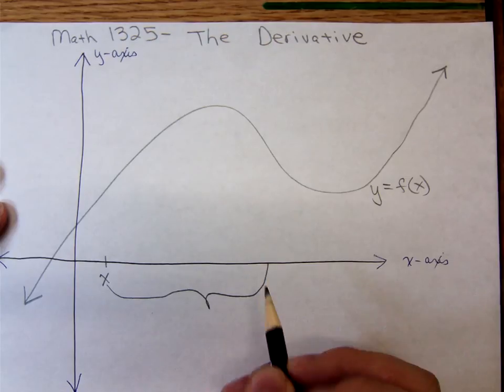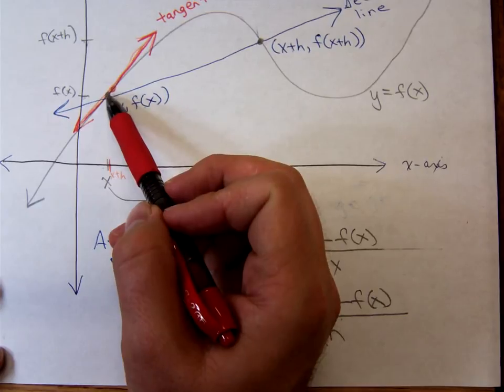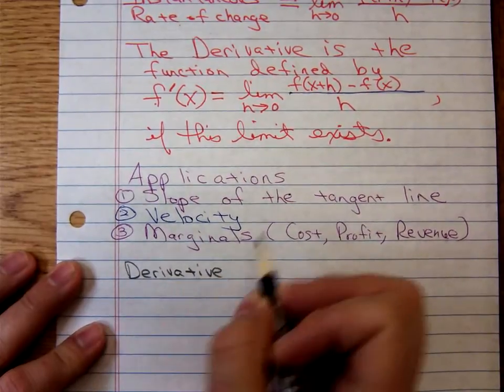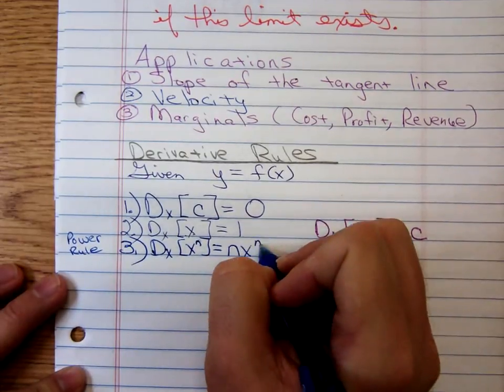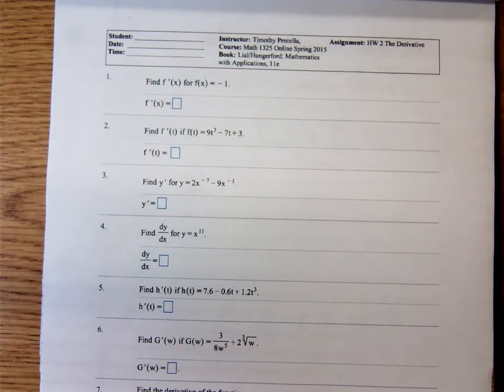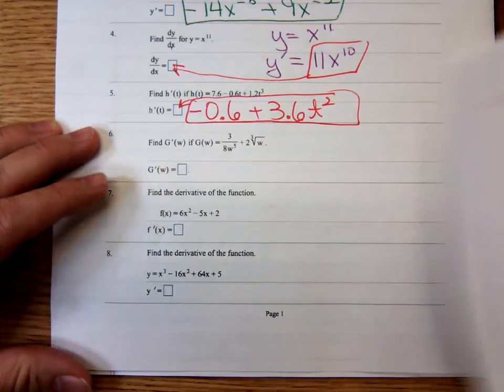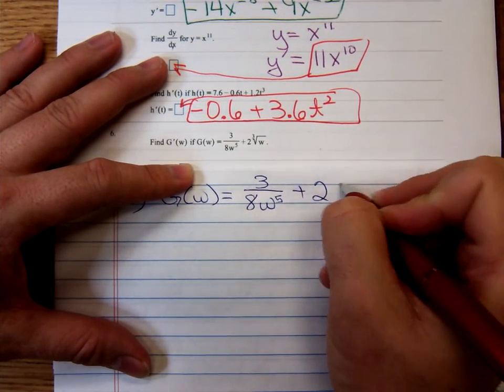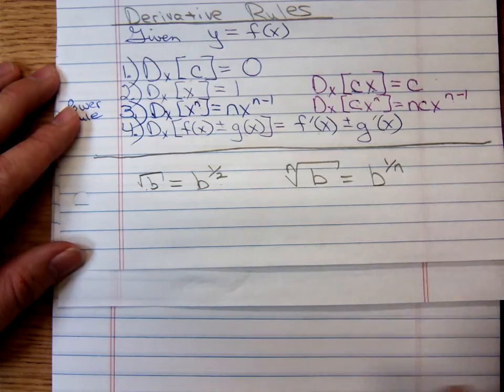Math 1325 The Derivative Part 1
Mr. Precella introduces the derivative, looks at the definition of derivative, states derivative rules and finds some derivatives for his Math 1325 class.